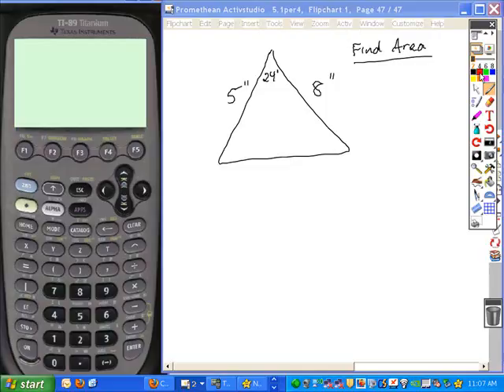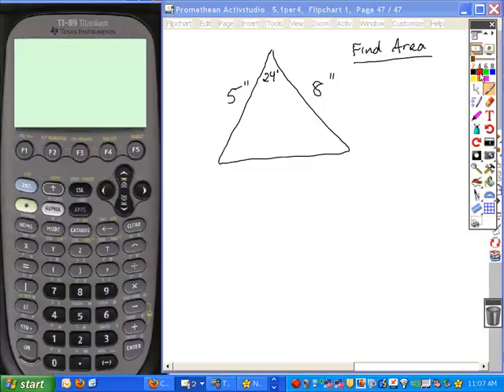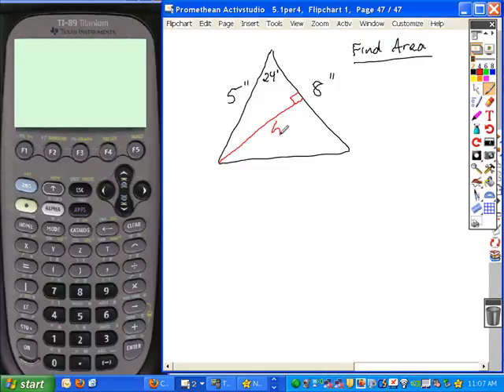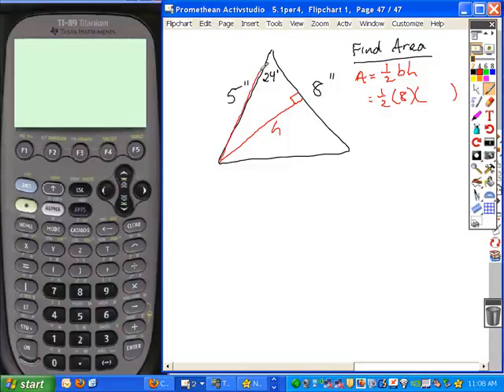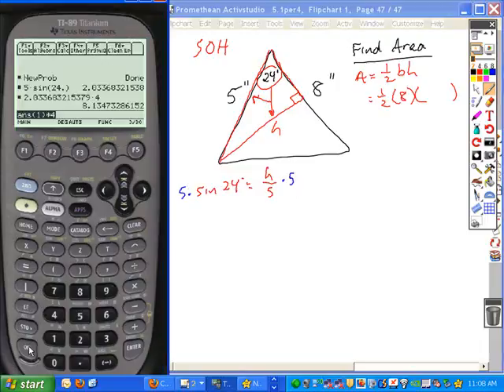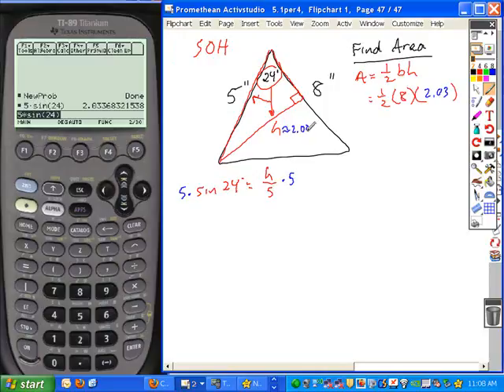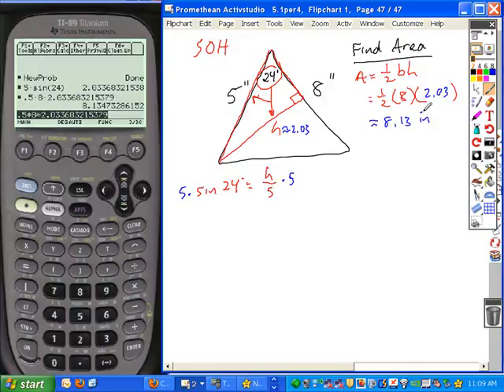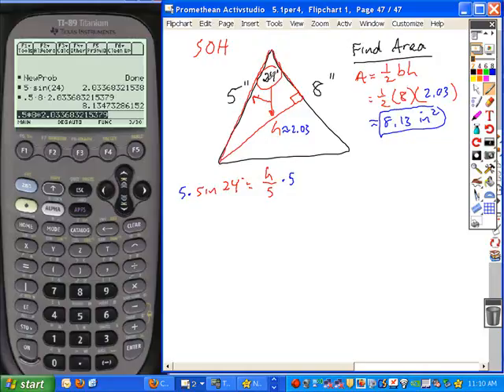5.5_area_triangle_SAS.wmv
5.5 Area of a triangle - SAS